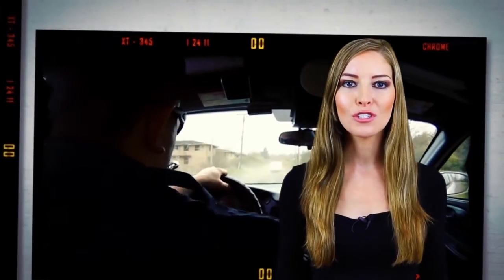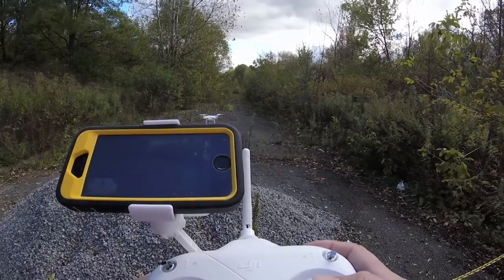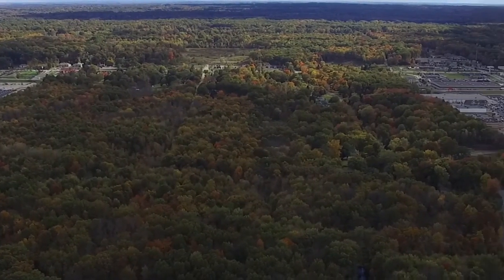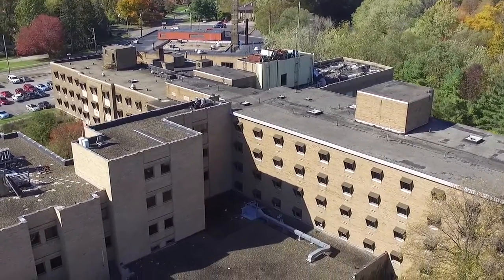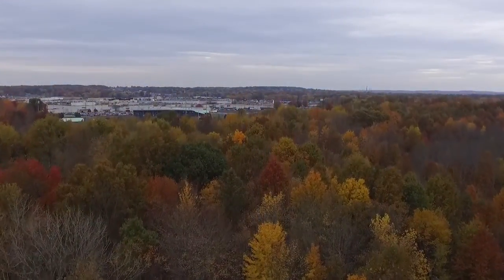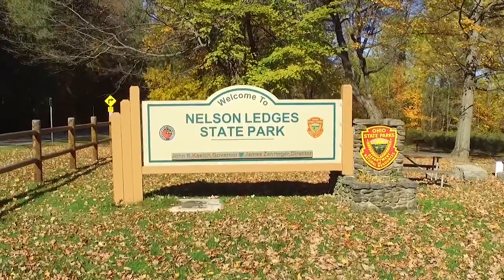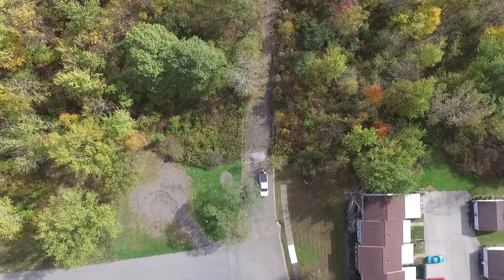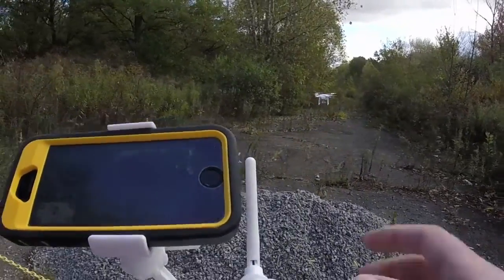DJI Phantom 3 Standard Review & Test Flights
The Phantom is a series of unmanned aerial vehicles (UAV)s developed by the Chinese company DJI. These non-military quadcopters or "drones" are intended for recreational and commercial aerial cinematography and photography. The body frames are made of composite materials. Propulsion is provided by four two-blade propellers driven by four electric engines mounted at the ends of the x-shaped body.

The Phantom 3, released in April 2015, adds built in lightbridge downlink, that gives the controller a maximum range of 2000 meters, and the visual positioning system, that allows the Phantom 3 to better maintain its position at lower altitudes and even indoors where GPS is weak or unavailable.

There are three models of the Phantom 3:

- Professional: features 4K video recording and a 100W charger.
- Advanced: features 1080p video recording and a 57W charger.
- Standard: release in August 2015, it is cheaper and features 2.7k video recording.